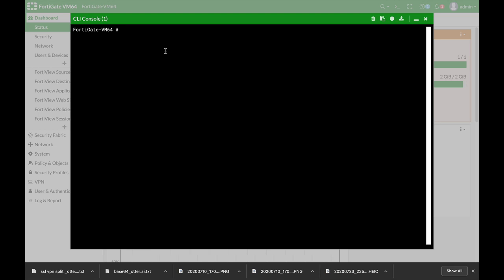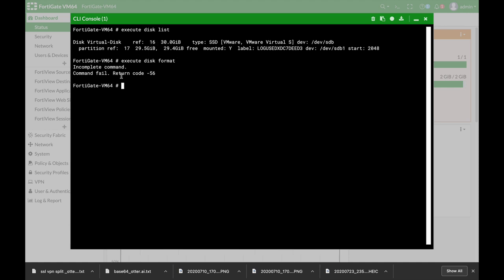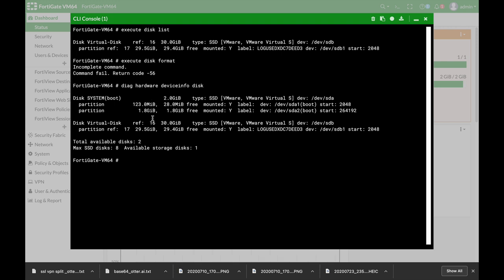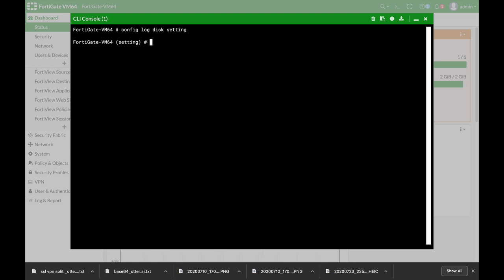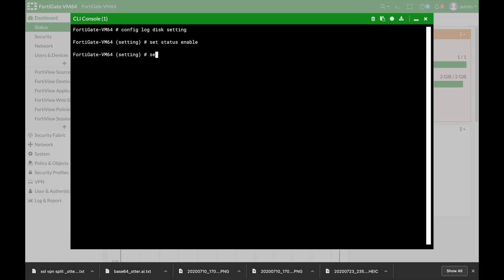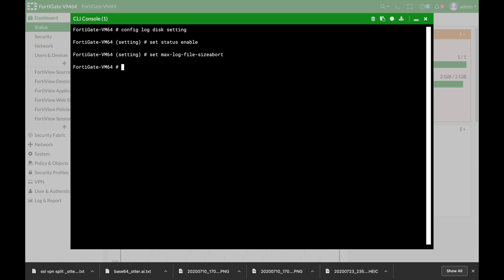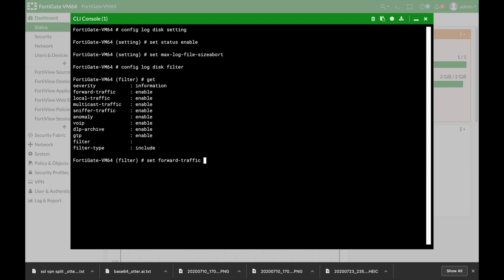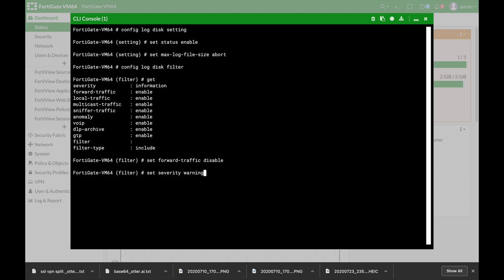Hard Disk Commands You need to know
Hard disk commands that you need to know
format
list
scan for errors and repair
set the logs that you want to save
and more

My Books
Fortigate Firewall admin pocket Guide e-book

1. Windows internals part 1
2. Memory forensics
3. malware analysis
4. the art of invisibility
5. cryptography and network security
6. attacking network protocols
7. Machine learning and security

MY FortiGate FIREWALL

MY MacBook